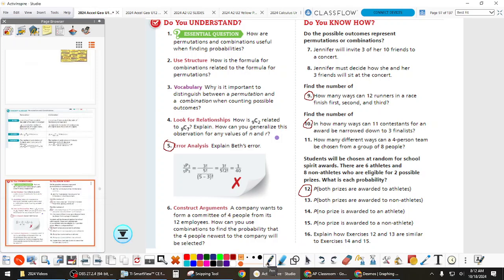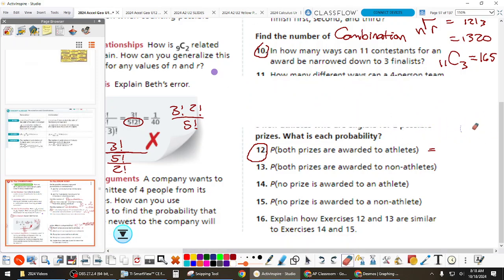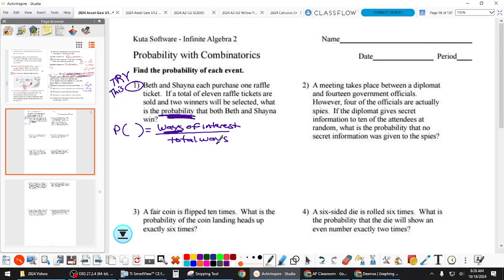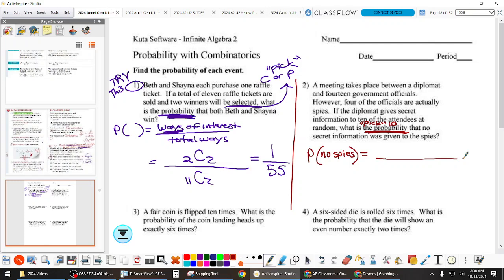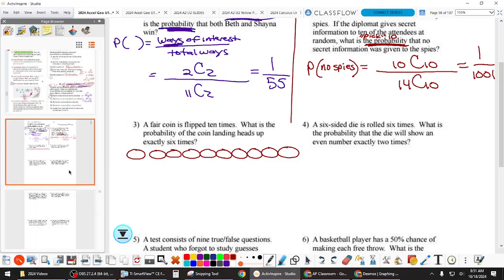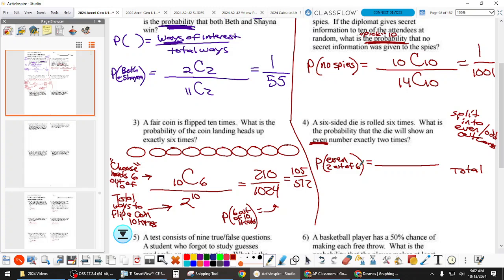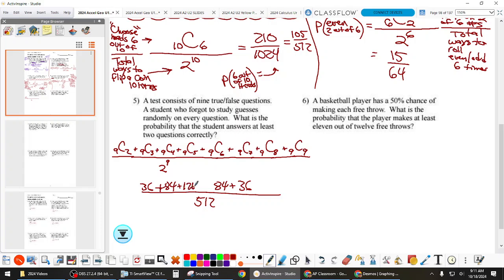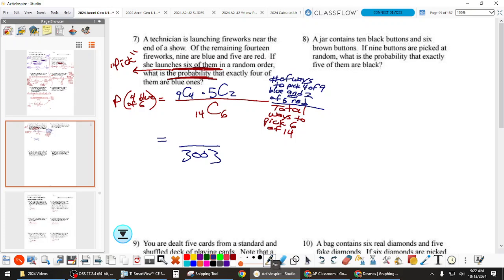10,18 Accel Geo Combinatorics Practice